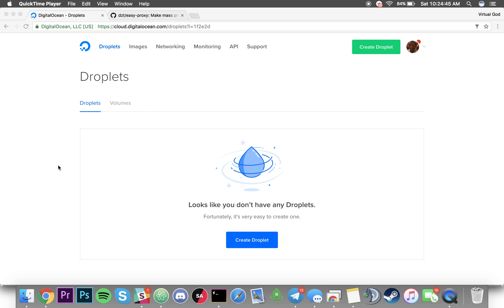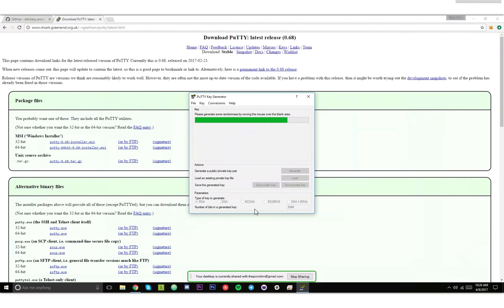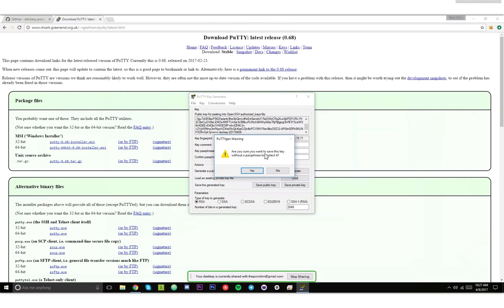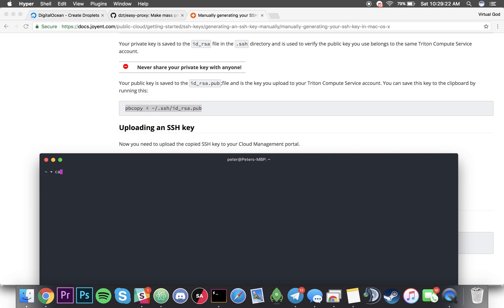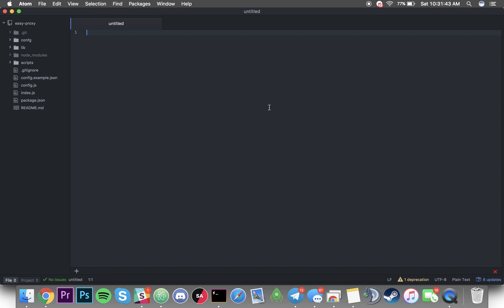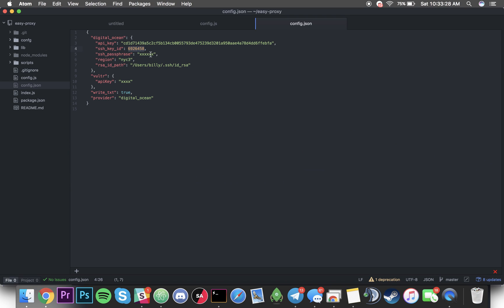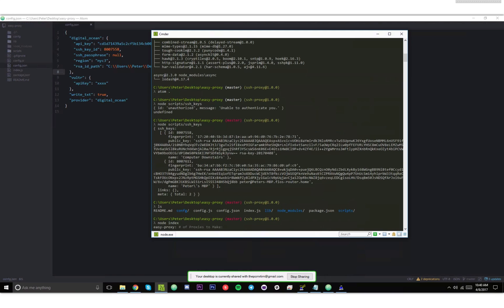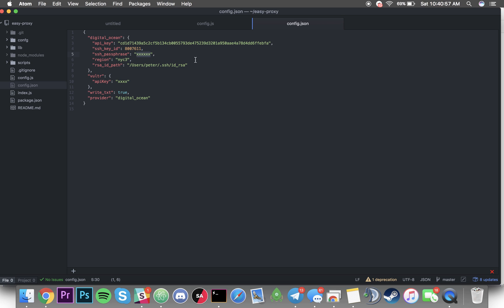OUTDATED - How to make proxies with easy-proxy on DigitalOcean (macOS and Windows)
This is outdated check out this video

Timestamps:
n/a